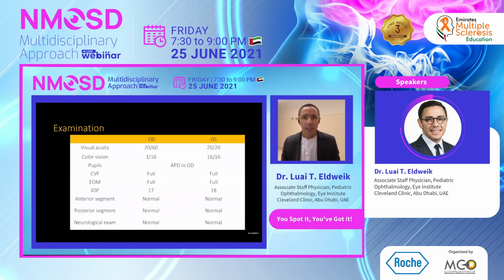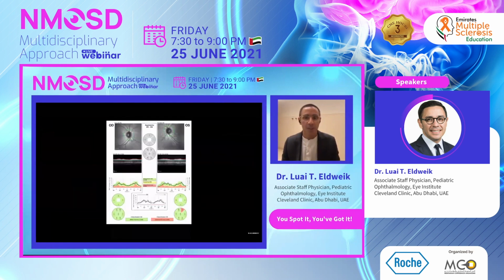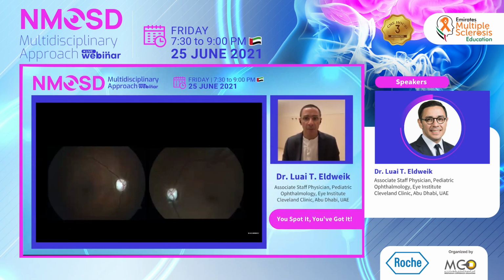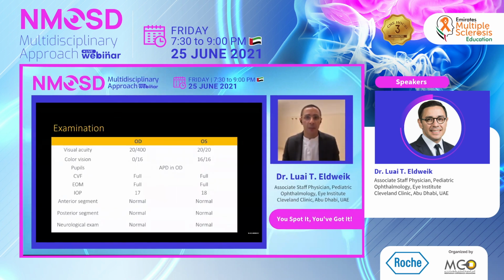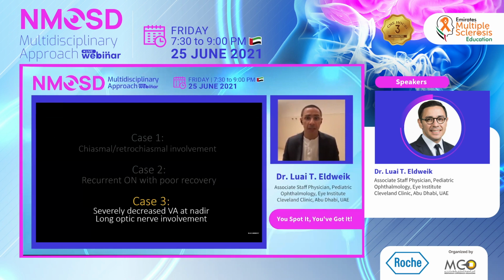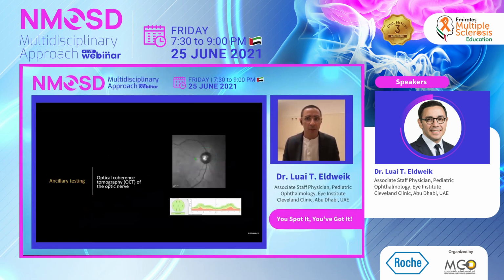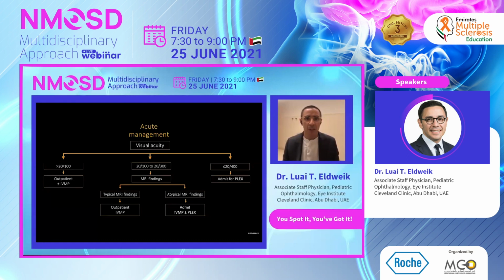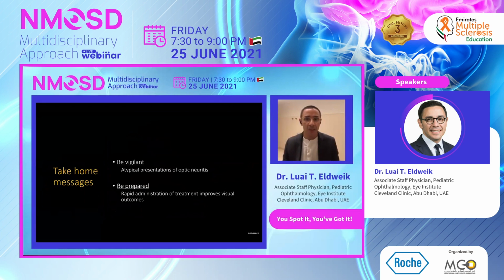NMOSD Multidisciplinary Approach Webinar, 25 June 2021 - Dr. Luai T. Eldweik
‘You Spot It, You've Got It!’ : Dr. Luai T. Eldweik, Associate Staff Physician, Pediatric Ophthalmology, Eye Institute, Cleveland Clinic, Abu Dhabi, UAE,
 has focused on the ophthalmology perspective of NMOSD and delivered a lecture titled ‘You Spot It, You've Got It!’. The essence of his session was to alert the attendees to be vigilant and prepared for atypical features of optic neuritis. He shared three case studies where case 1 explained chiasmal/retrochiasmal involvement, case 2 showed recurrent optic neuritis with poor recovery, and case 3 described severely decreased visual acuity at nadir long optic nerve involvement. Dr. Luai has also mentioned the acute management of visual acuity.